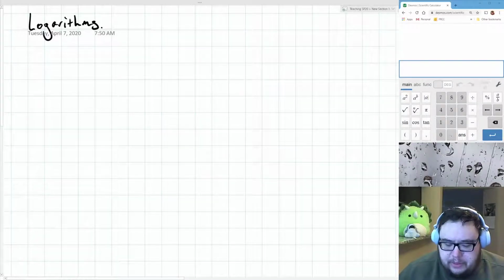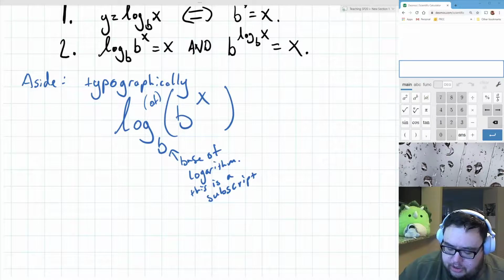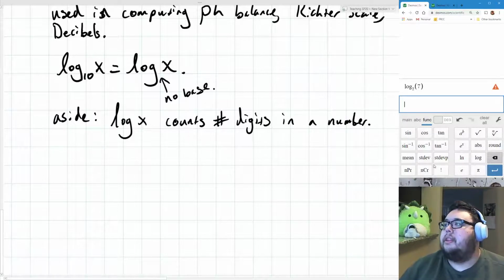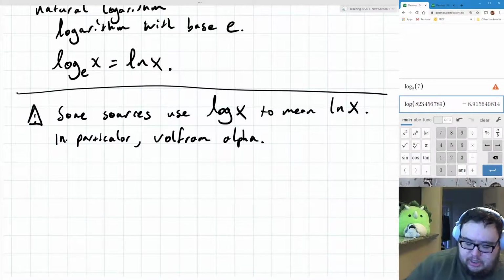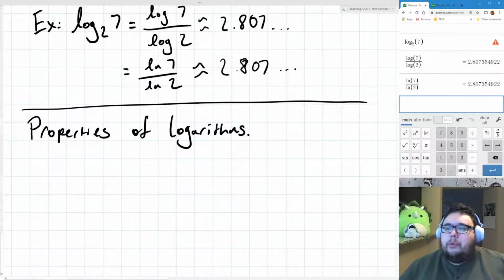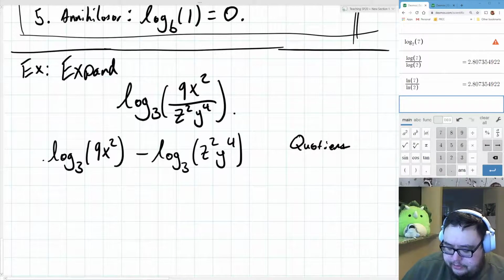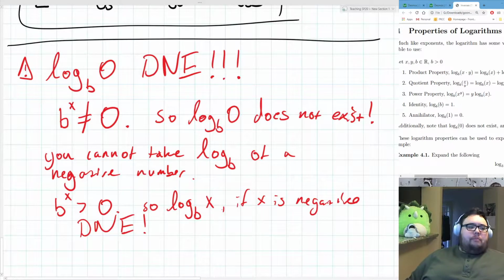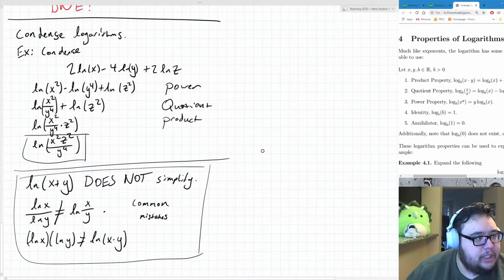MAT 121 Lecture 4/7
Logarithms and Properties of Logarithms